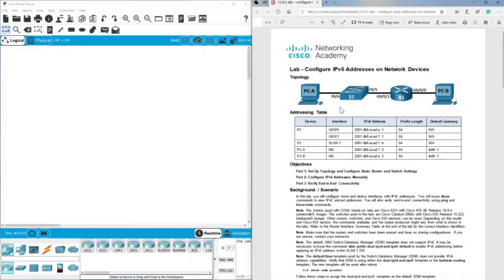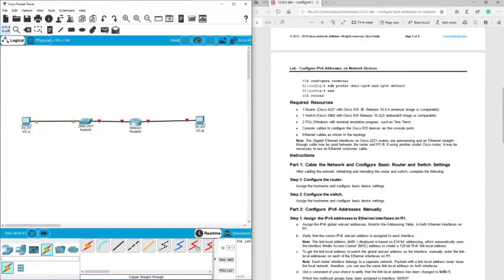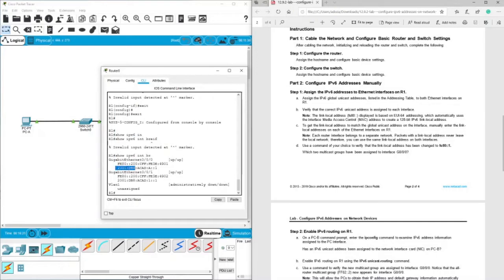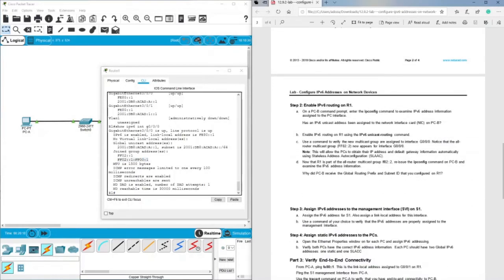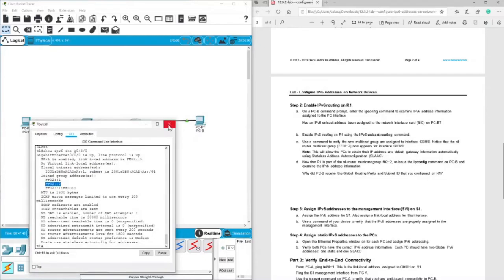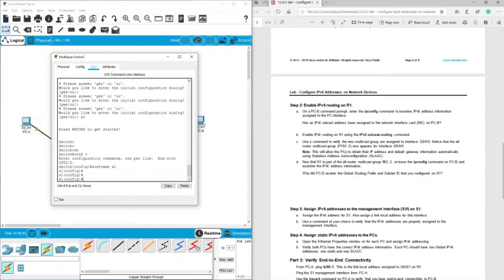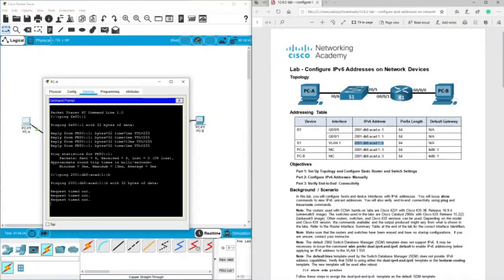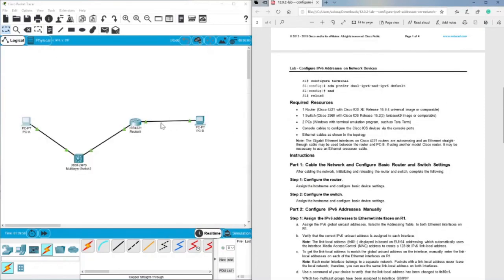(CCNA7-1-v7) 12.9.2 Configure IPv6 Addresses on Network Devices